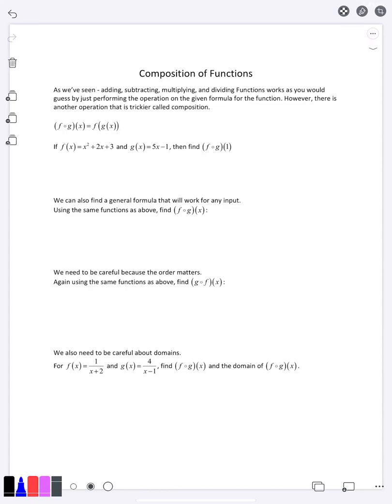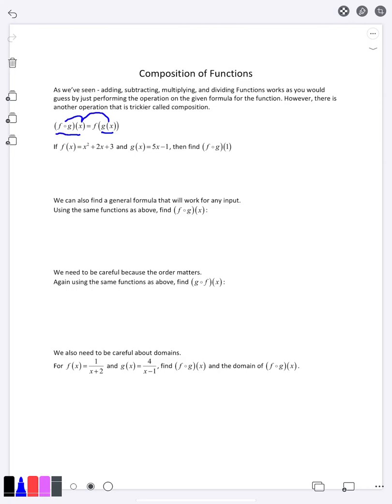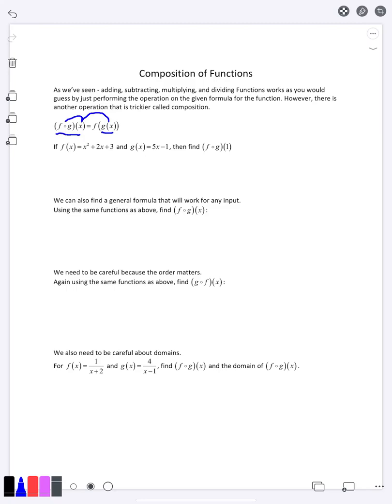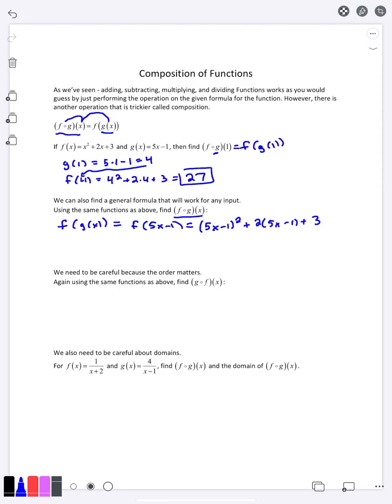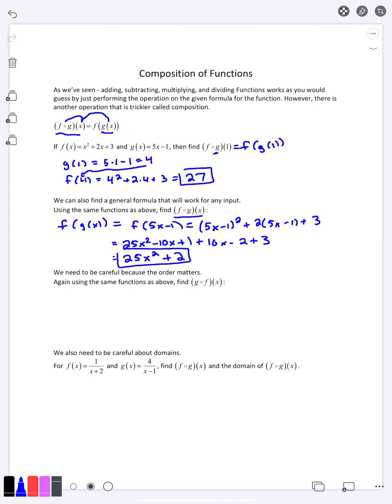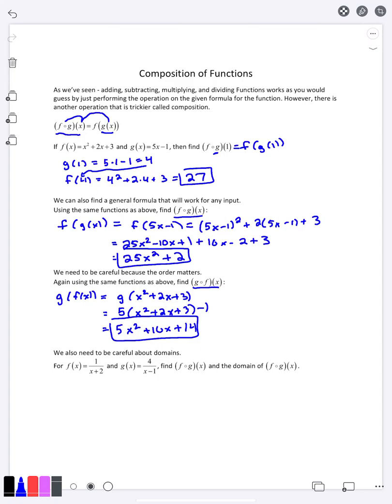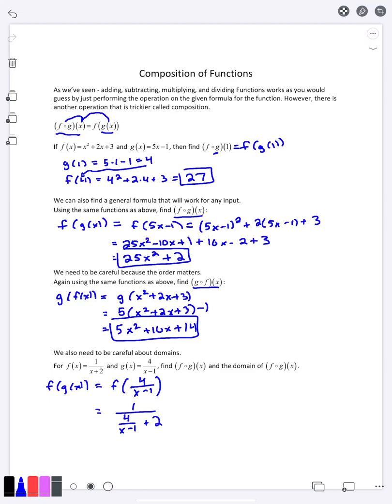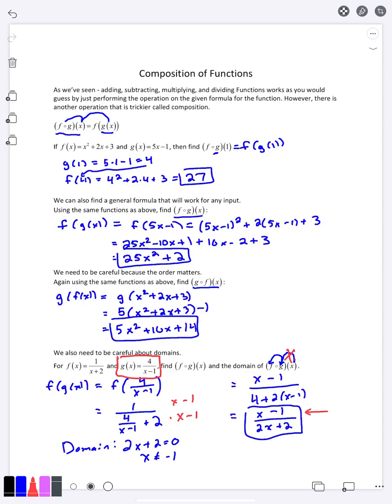Composition of Functions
This video covers the topic of composition of functions along with some basic examples.